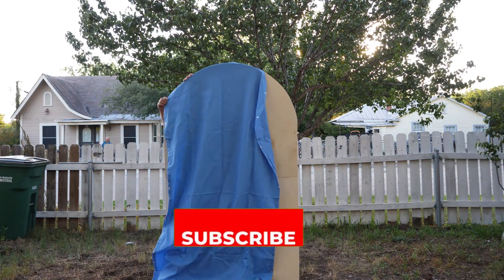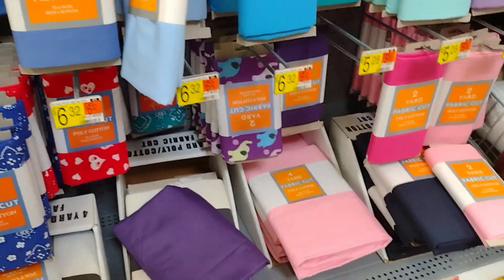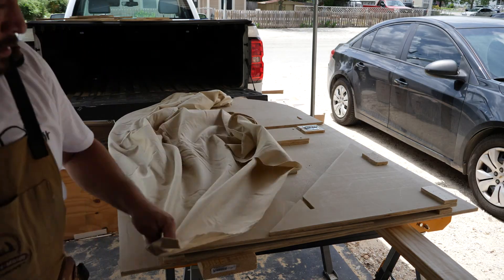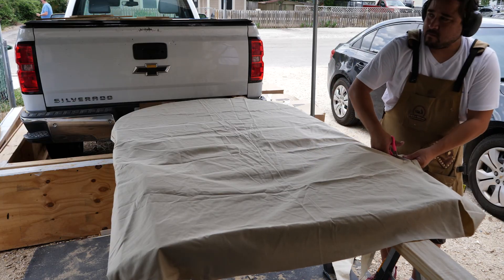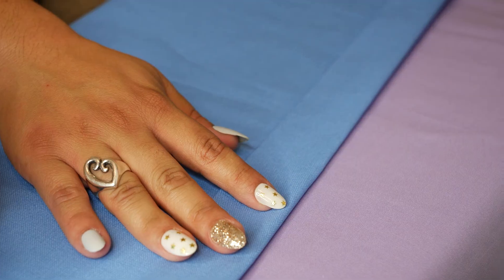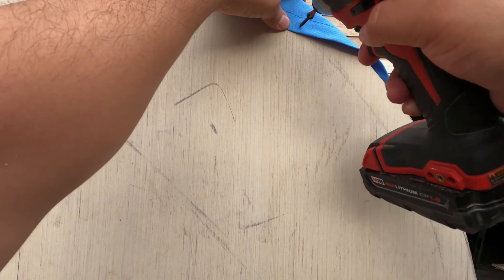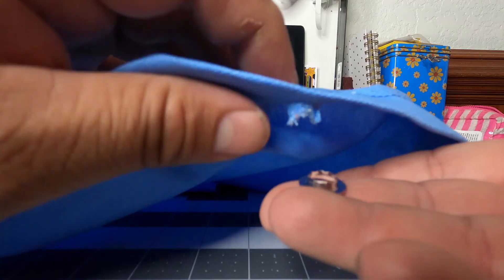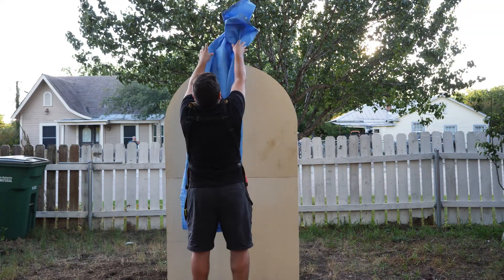DIY Chiara Backdrop Cover (Easy way)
When purchasing the material for the backdrop make sure you leave your self about 5 or 6 inches wider than your backdrop is wide. This will allow you to fold the backdrop edges and still wrap around the backdrop. The length you can always have them cut to the length you need but you can not add to the width. The first fold is about half an inch then iron. The second fold is about 2 inches or 1 inch and half then iron. This will give the grommet the room needed to fit. Make sure when sewing you keep this in mind when sewing the folded piece in. Also they do sell iron on adhesive that you do not need to sew that may work, I have never tried it and prefer the sewing method for strength. The round part may be a little difficult to sew, if you need you can cut little notches in the material to allow it to sit flat better before sewing. Hope this helps and if you have any questions please leave them down below. I am not that knowledgeable about sewing but maybe somebody in the comments can help if I can not give the best answer. Thank you.

Neon LED Strip
Power Supply
2-pin Light Strip Connectors
Neon LED Strip Light
2-Pin 8mm LED Strip to Wire Connector
20 Gauge 2 Conductors Red Black Wire
22AWG Wire Cord for Single Color LED Strips
10Ft Outdoor String Lights with 11 Clear Edison Bulbs
Wire Stripper 10-22 AWG Wire Splicer Cable
Utility Knife Box Cutters
Gorilla Super Glue Gel
Solderless LED Tape Light Connector
RYOBI One Jigsaw
Ryobi Airstrike Brad Nailer Kit
Ryobi 16 in. Corded Scroll Saw
Panasonic LUMIX GH5 4K Mirrorless Camera
Kreg Pocket-Hole Jig 520PRO
Pipe and Drape System
Faux Pampas Grass
Balloon Blower Pump
Decorative Vintage Wood Garden Wagon Wheel
Sanding Sponge
Trigger Clamp Set
RYOBI 18V Brushless Cordless Circular Saw
Ryobi Cordless 2-Tool Combo Kit
90 Degree Corner Clamp
12 Pieces 20"x 20" Artificial Boxwood grass
Steel Spring Clamp